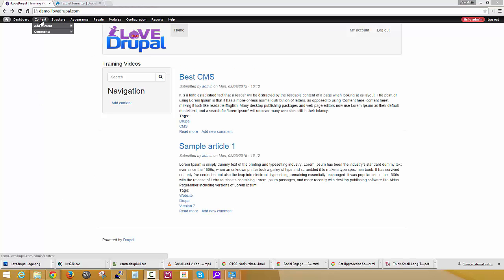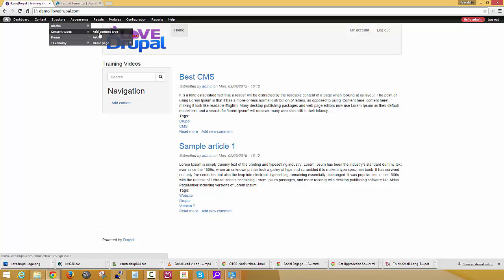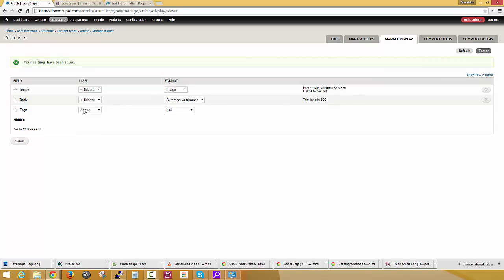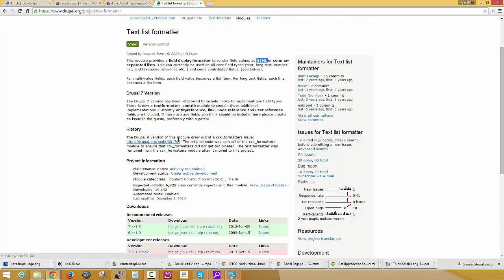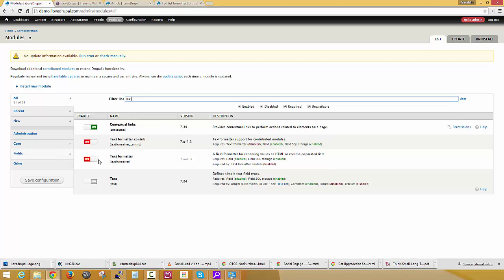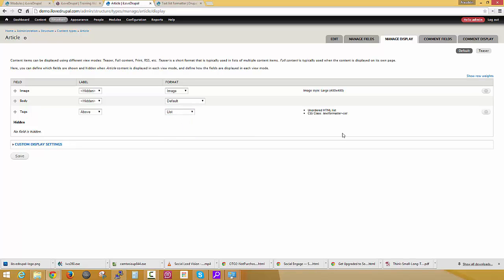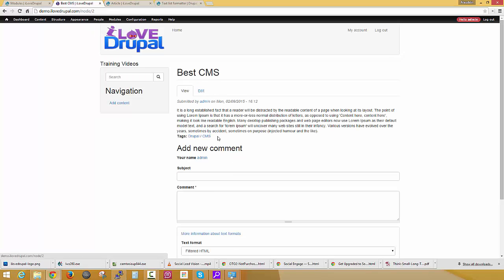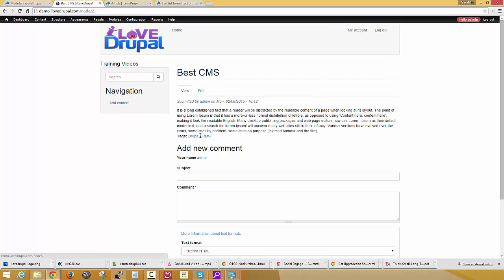Drupal Tags Display Formatting - Textformatter Module Training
In this Drupal video training we look at how to format tags on your drupal nodes using the textformatter module.

By default in drupal you don't have option to show tags in a comma separated format - the most common format one expects out of the box.